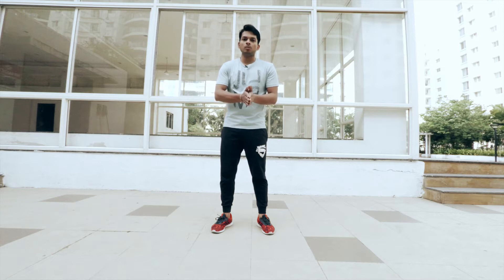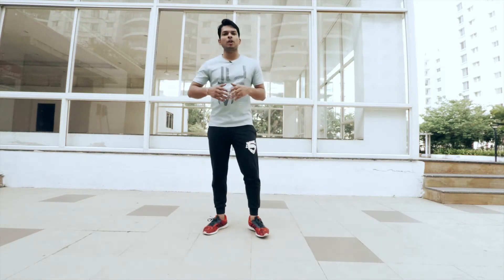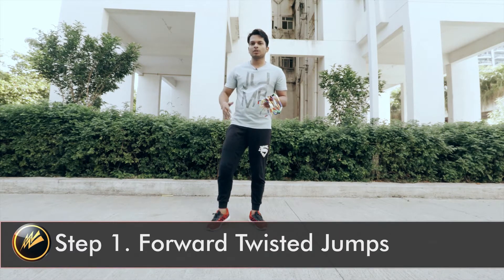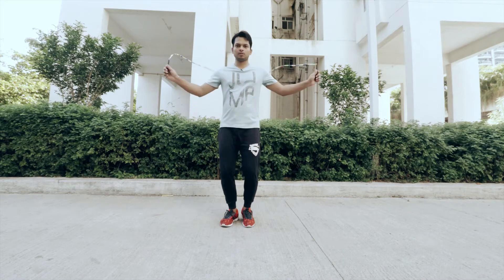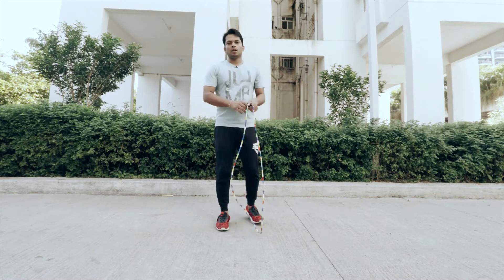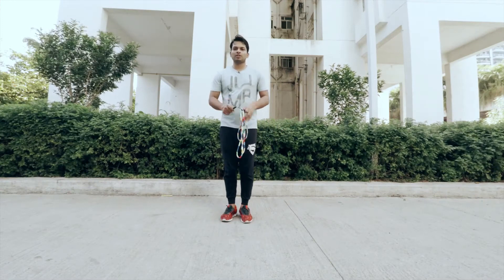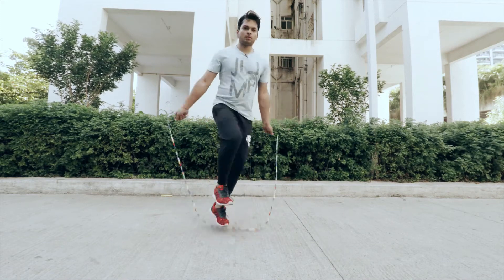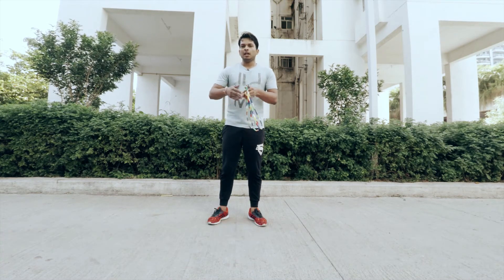Most Requested Jump Rope Trick | Indian Step Trick Tutorial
Hi everyone. My name is Rishab Gupta. This tutorial is about my most requested jump rope trick which I used in one of the videos "Let Me Love you Jump Rope Dance Video". I have broken down that trick into multiple steps.
It will help you to learn that really fast.

Jump Rope for Beginners
Jump Rope used in the video
Jump Rope I use for practice